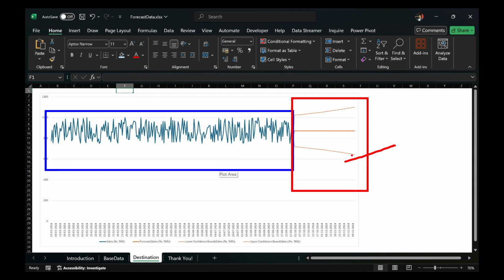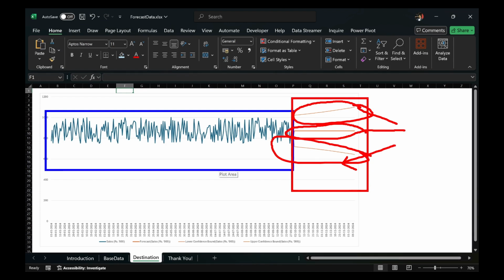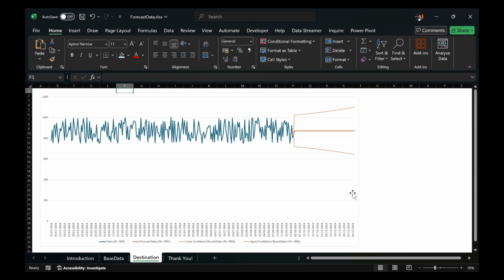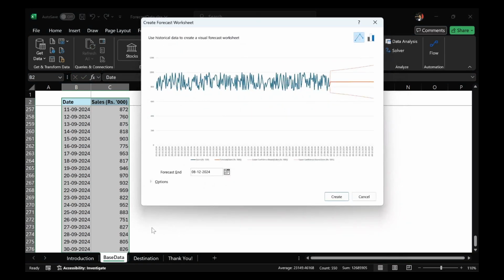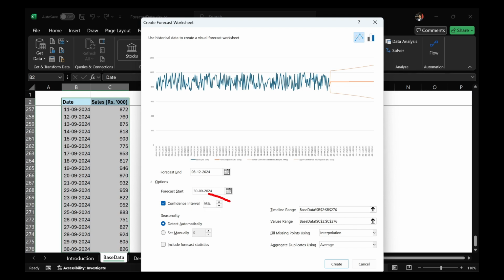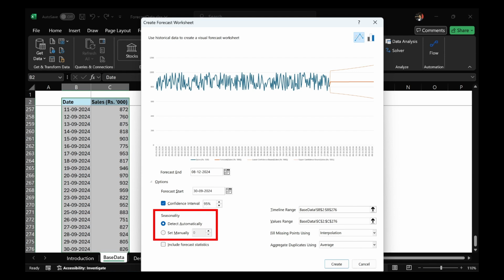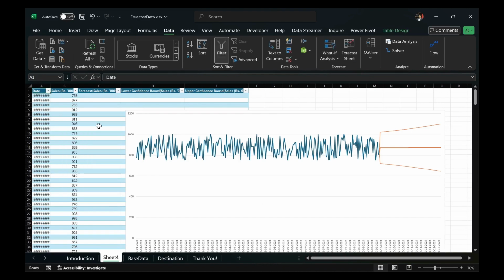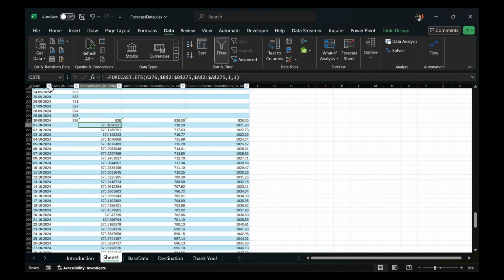Forecast Using AI in Excel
In this video, viewers will learn about forecasting using inbuilt AI capabilities of Excel!